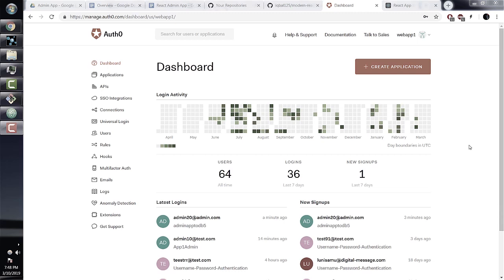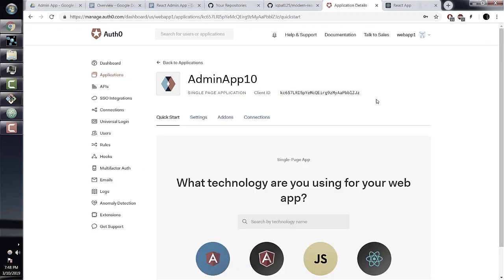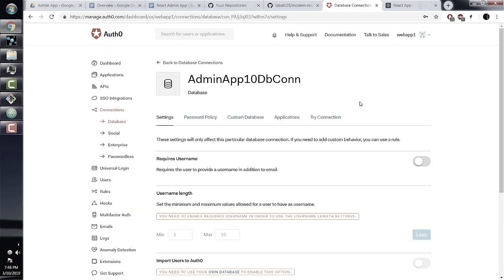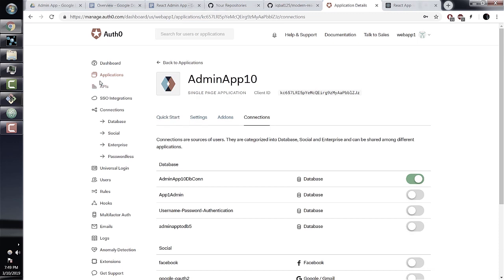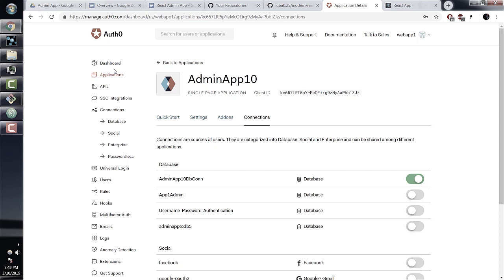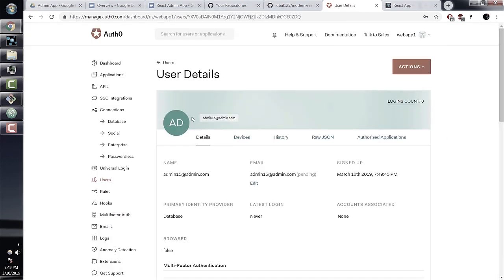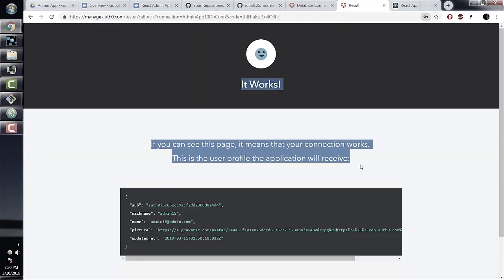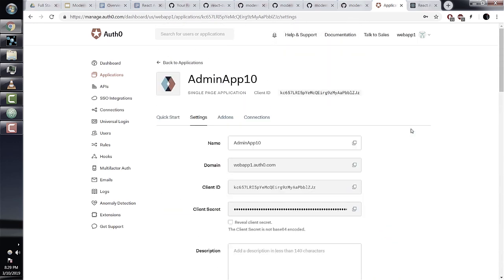admin app auth with auth0. React fullstack course[3